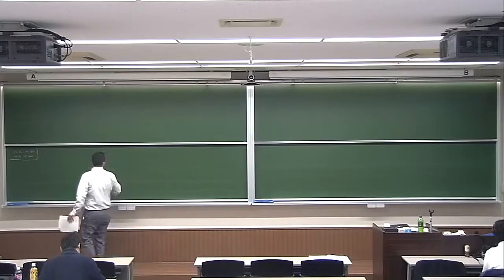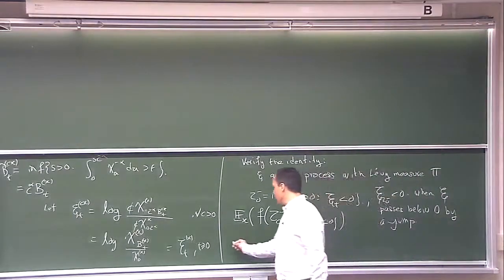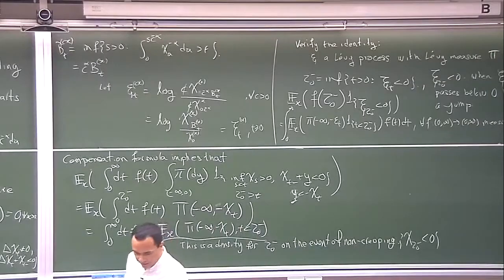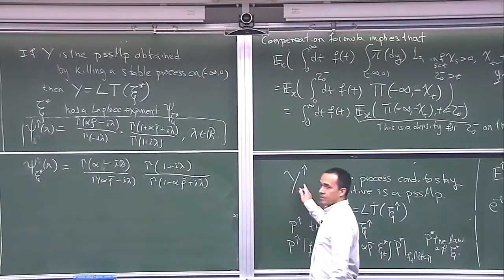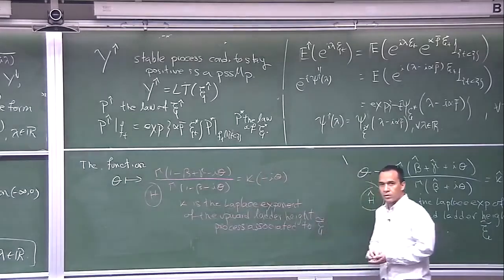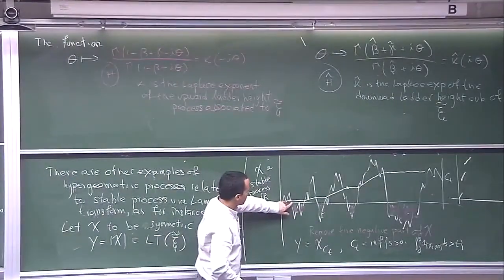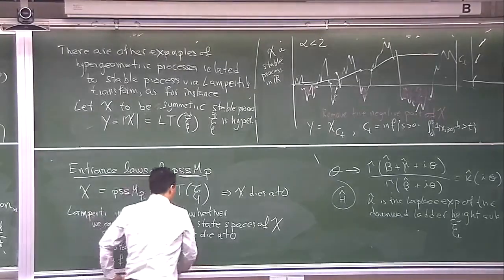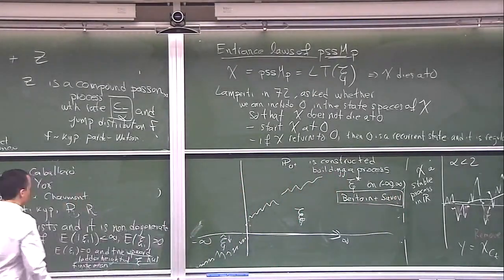Kyoto U. "Fluctuation theory of Markov additive processes and self-similar Markov processes" L.5